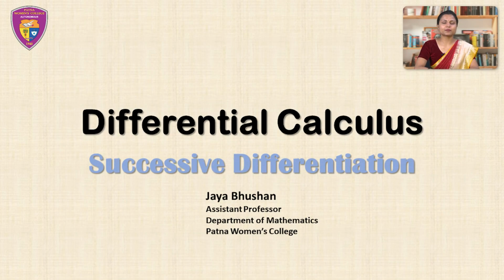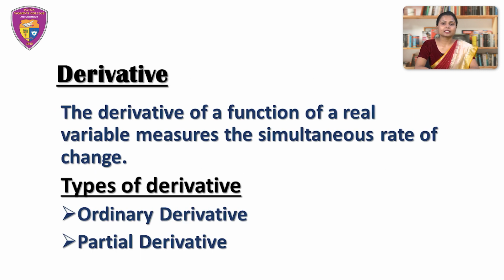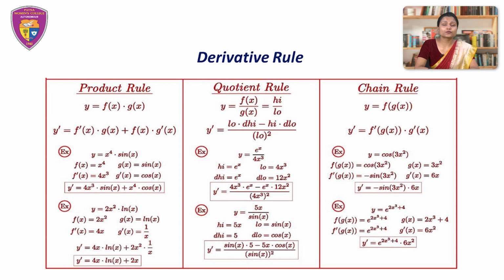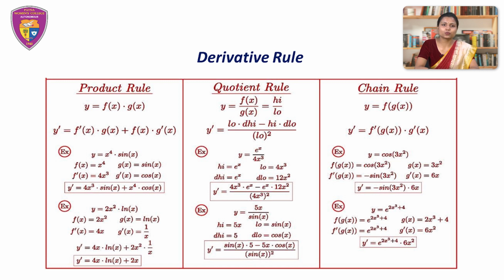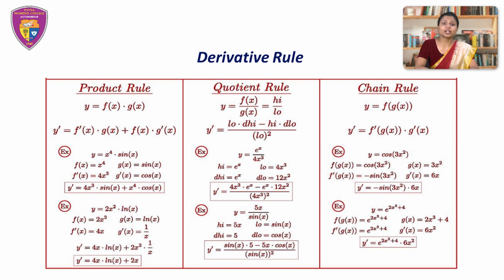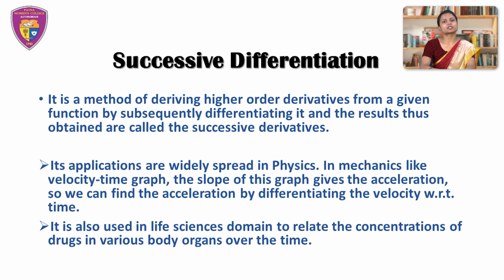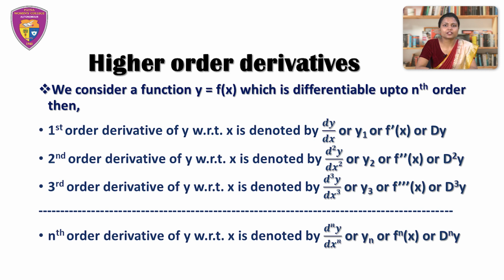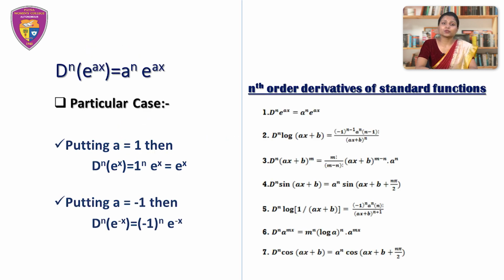Differential Calculus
Ms. Jaya Bhushan,